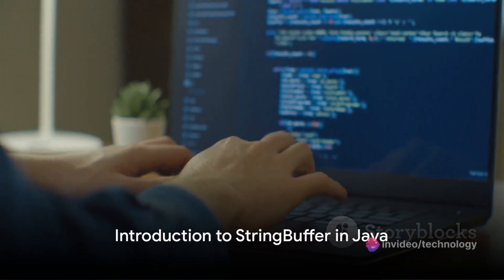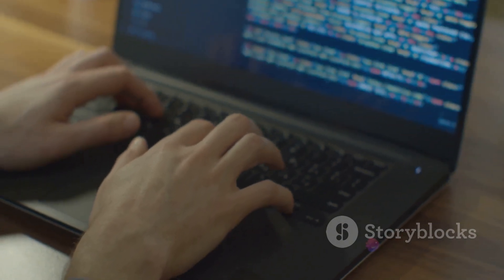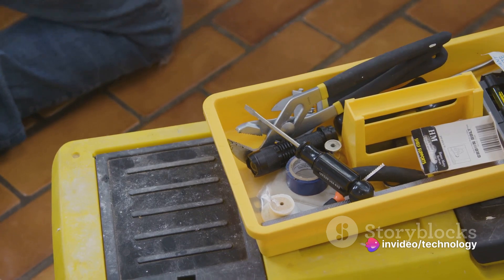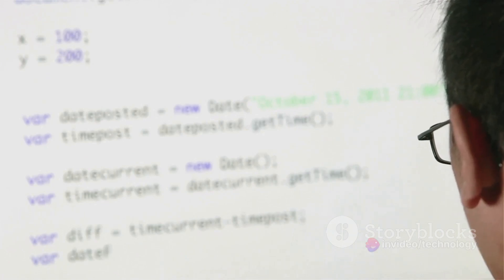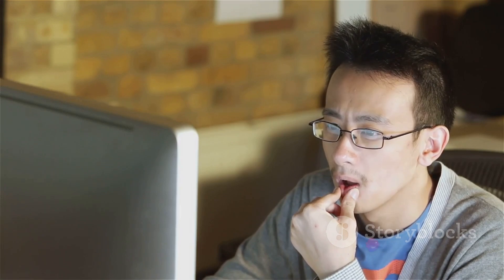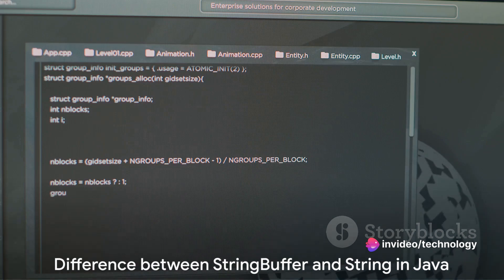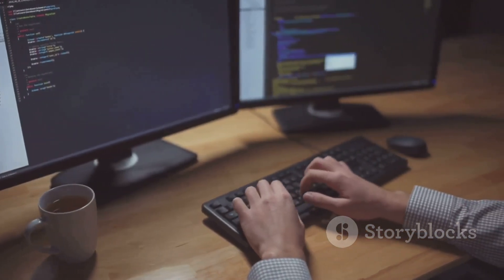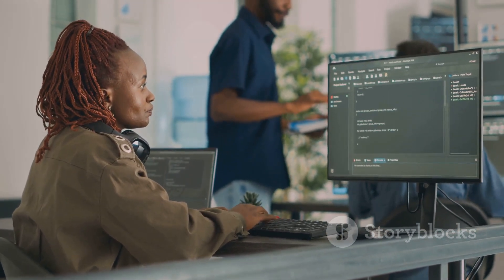StringBuffer in java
In Java, StringBuffer is a class that provides a mutable sequence of characters. Unlike the immutable String class, which cannot be modified once created, StringBuffer allows you to perform various operations such as appending, inserting, deleting, and replacing characters in the sequence. The StringBuffer class is part of the java.lang package.

1. Mutable Character Sequence:
StringBuffer provides a mutable buffer for storing characters. This means you can modify the contents of a StringBuffer object without creating a new object.
2. Constructors:
StringBuffer has several constructors, but the most commonly used one is the default constructor that creates an empty StringBuffer.
3. Appending and Inserting:
You can append characters or other data types to the end of the StringBuffer using the append() method.
4. Deleting and Replacing:
The delete() method removes a range of characters from the StringBuffer.
5. Capacity and Length:
The capacity() method returns the current capacity of the StringBuffer.
The length() method returns the number of characters in the StringBuffer.